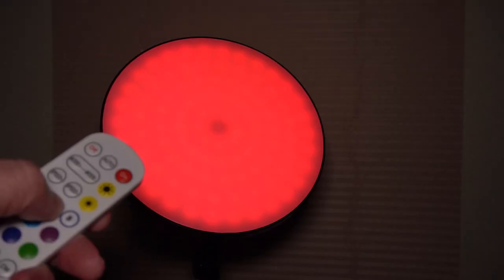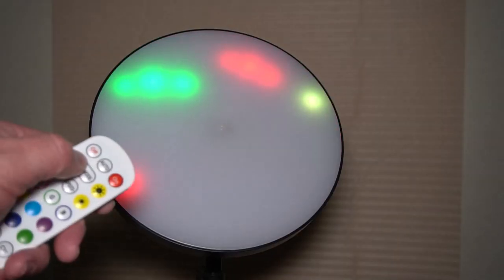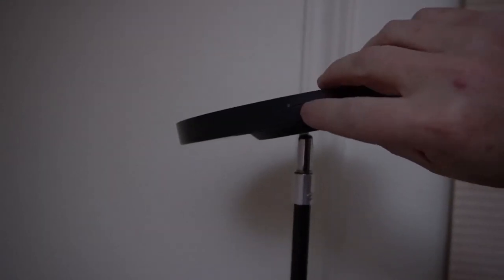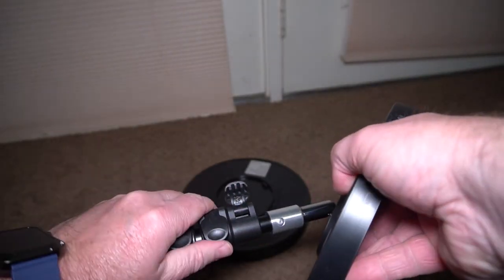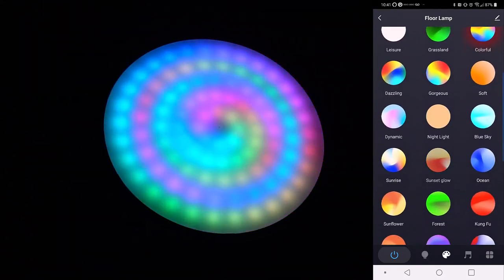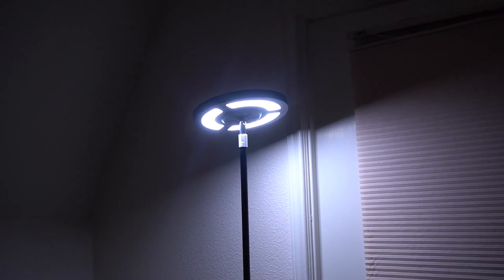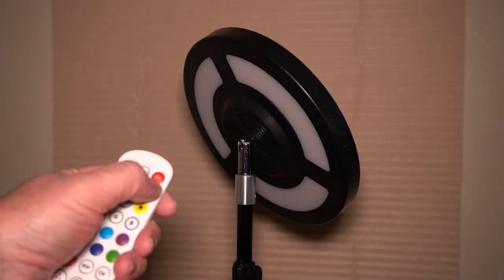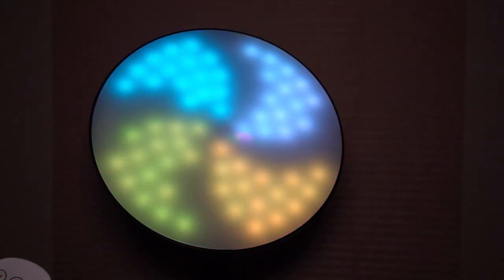Smart RGB Floor Lamp Review - Double Side Lighting Led Floor Lamp with WiFi APP Control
Smart RGB Floor Lamp Double Side Lighting Led Floor Lamp, WiFi APP Control, Compatible with Alexa & Google Assistant, Super Bright 2000LM Modern Standing Lamp Dimmable for Living Room Bedroom

🍀【Double Side Lighting Design】Voneta LED Floor Lamp has RGB on the front, warm white and cold white on the reverse(Can't light up both sides at the same time).. 2700K-6400K color temperature and stepless dimmable adjustable.Free change between white light and color changing ambient light.This black standing lamp is suitable for living room, bedroom, study room, gaming room or bathroom.
🍀【3 In 1 Control Methods】We support smart APP control and voice control, remote control, or classic button touch.Free up your hands by using Alexa or Google Assistant to adjust the color and brightness of the floor lamp and switch between different scene modes so you don't have to stay off the sofa or bed. Enjoy your super smart Life.(Only support 2.4GHz Wi-Fi.)
🌈【32 Lighting Effects & Music Sync】This Corner Lamp has 32 kinds of fixed light effects. You can also apply multiple preset scene modes, music modes, timing function, or even customize your own effects by DIY mode from the app.When the music mode and dynamic color mode are turned on at the same time, the lights will move in rhythm with the music.
🍀【Timing Function & Memory Function】24W 2000LM Bright Floor Lamp has smart timer schedule, memory function or customization. Wherever you are, you can group the WiFi floor lamps for one-step control. And if you want to save time, just set timer to auto turn on/off the led tall lamp every day.When the light is turned on again, the light mode set before the last time it was turned off appears.
🍀【Flexible Adjustable Angle & Safe Base】This Standing Lamp has 180°up-down flexibility in structure and 350° rotatable head, whether working, reading, studying or sleeping, nursing, etc. have the perfect light effect. Designed with a stable counterweight base and hard metal rods, providing good stability and not allowing children or pets to be injured while playing. Please don’t hesitate to contact with us to ask for help if you have any doubt about installation or using after received.